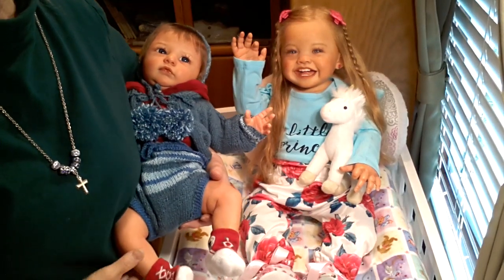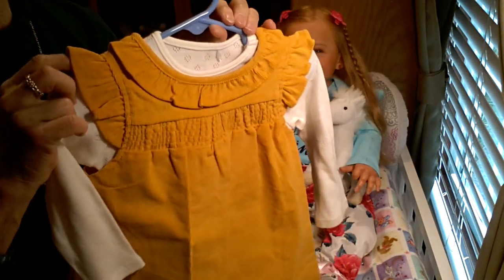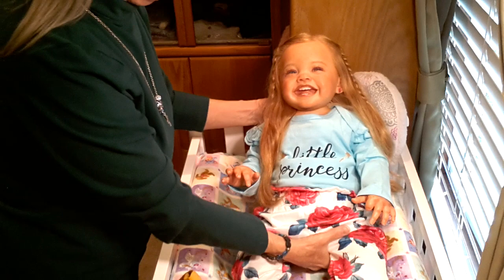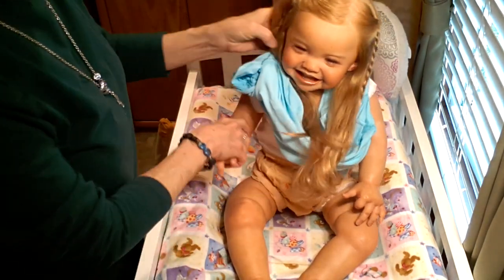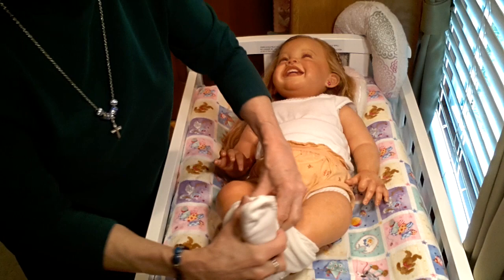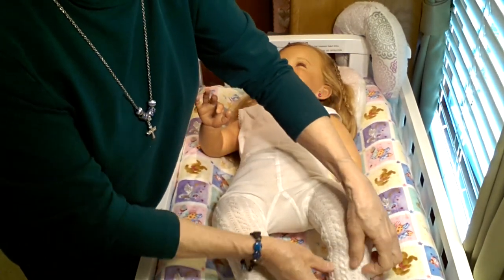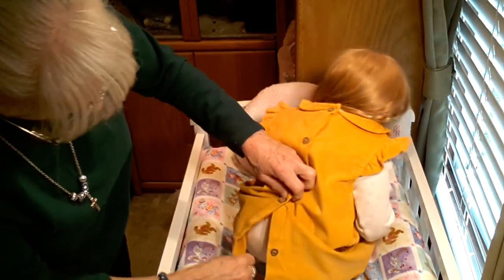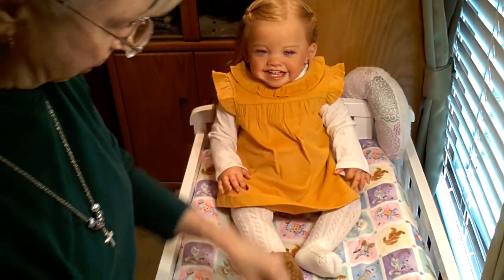Reborn Toddler Maggie Mae Gets Changed, New Baby Brother Anthony Michael Shows Off Knitted Outfit!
ADULTS ONLY DISCLAIMER: 👉This video is designated: "Not Made For Kids."👈 These are Expensive Art Doll Collectibles made for Adult Reborn Collectors and Adult reborn doll enthusiasts, my channel and content is NOT Intended for children age 13 or younger.
Maggie Mae is the Mila Sculpt by Ping Lau, reborned by Reborn Artist Ema Bennett (rooted with human hair).
Anthony Michael is the Tony sculpt by Gudrun Legler, reborned by Artist Ema Bennett.
Hello everyone! Welcome to my nursery room window! Come join us today as I change Maggie Mae into her pretty yellow jumper, and show you Anthony Michael in his specially handmade knitted outfit by Ema Bennett.